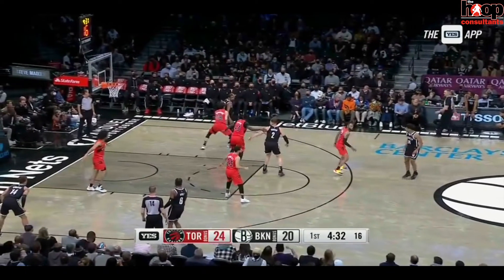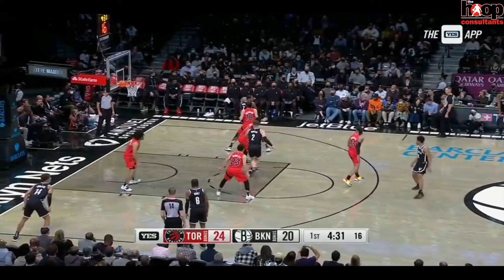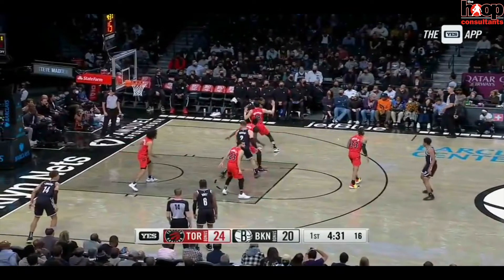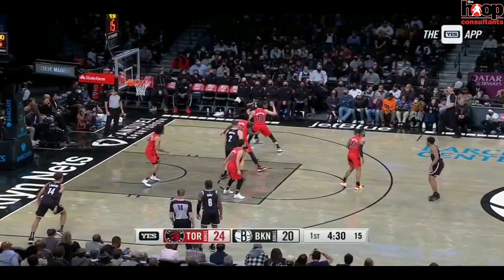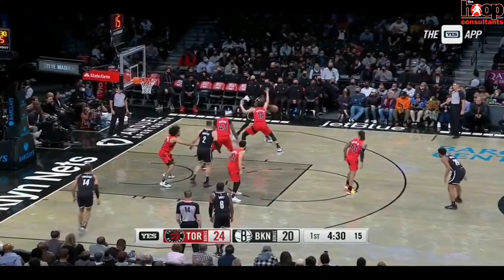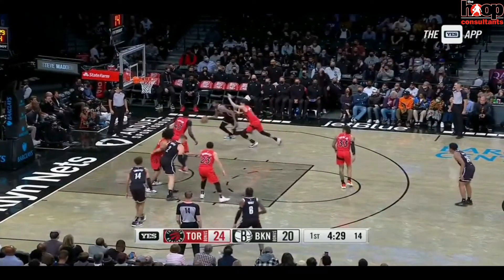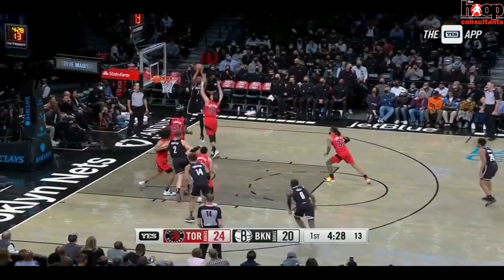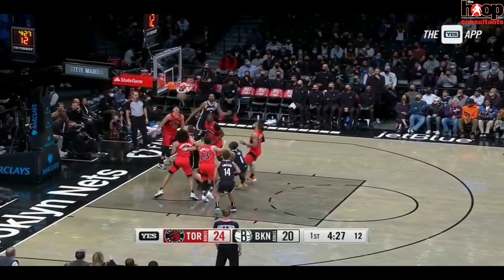KEVIN DURANT POST GAME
Video #2 in my Player Video Breakdown is Kevin Durant in the post. Having a post game for a wing is very important. Durant has one of the best post up game's that I have ever seen from a wing player. He can back you down and score with hooks or jumpers as well as face you up and score in a million ways.

Watch how he easily can score on the block with the endless moves that he has down there. Enjoy this quick breakdown of Kevin Durant's post game.